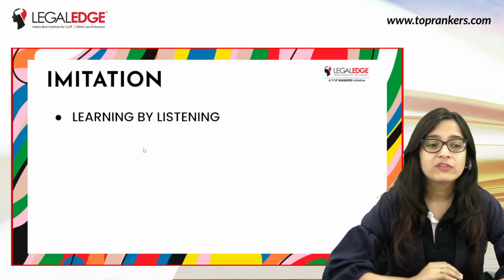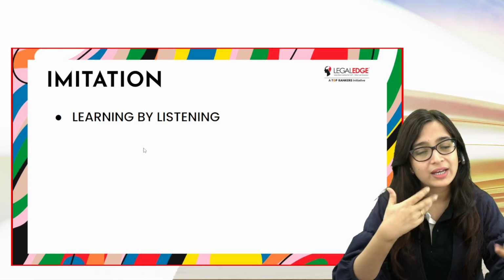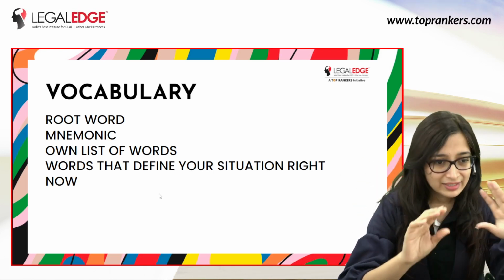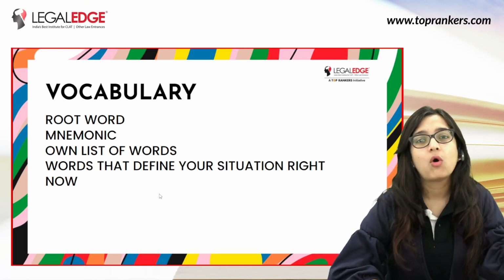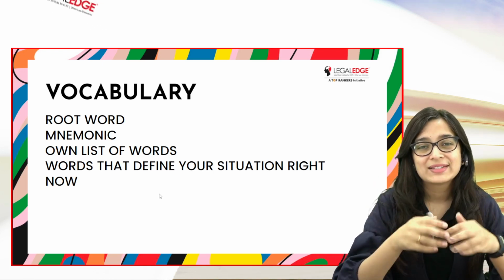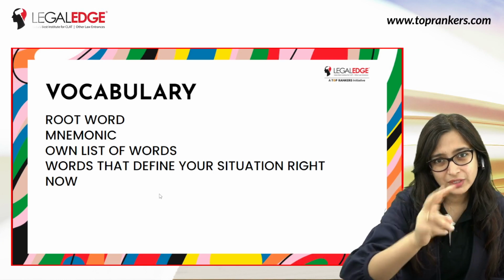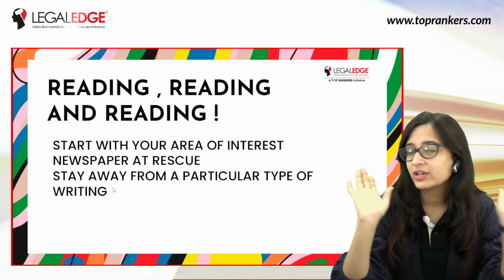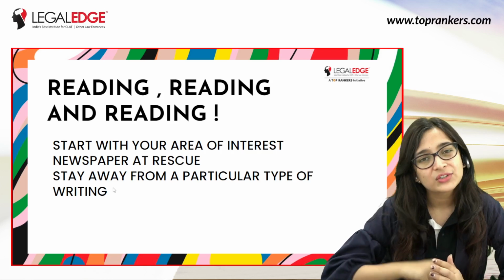How to Improve English Speaking Skills for Law Aspirants by LegalEdge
Register now for FREE Demo Class and a FREE Mentorship Session

How to Improve English Speaking Skills for Law Students?
In this video, Kinjal Ma'am will explain why and how you should improve your English Speaking Skills as a law student. First of all, let's understand why should you improve your English Speaking Skills as a Law student. As a student, Life is full of challenges. English speaking shouldn't be one of them. From talking to a peer to expressing ideas in a  moot court, this video is all you need.

Hey, we're LE ❤️
We've been training & mentoring CLAT aspirants for 10 years now (we just turned 10, in fact, 🙏). In this journey, we've trained over 15,000 students and mentored a lot of lot more and hundreds of law schools across India have LEtians in each batch 😃

A quick summary of what makes us what we are:
- Over 15 Faculties with 7-8 years of average training experience (each!) 👨‍🏫
- Over 30 Rankers' Study Material (RSMs) 📚
- Over 25,000 questions to be practiced 📜
- And yes - at least 3 ranks each year under AIR 10 for the last 7 years now (in addition to hundreds of selections in National Law Schools each year)🏅

Adios! 👋